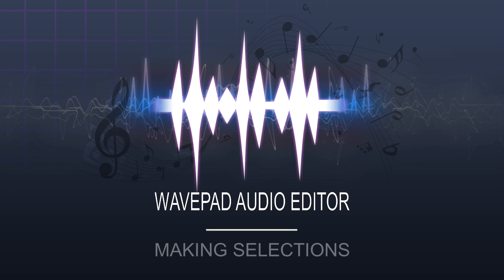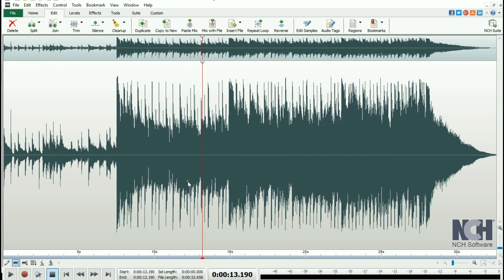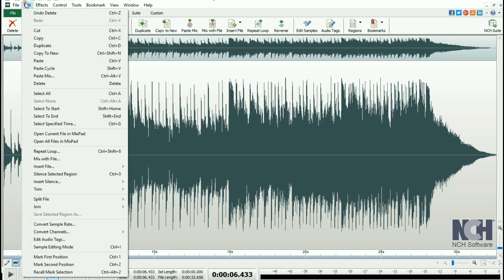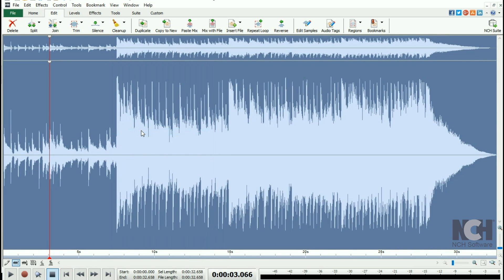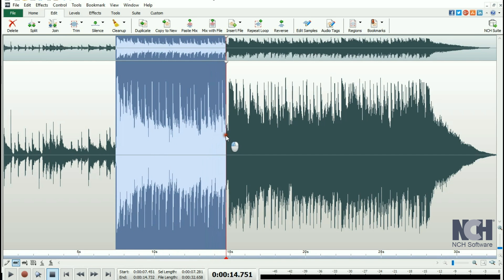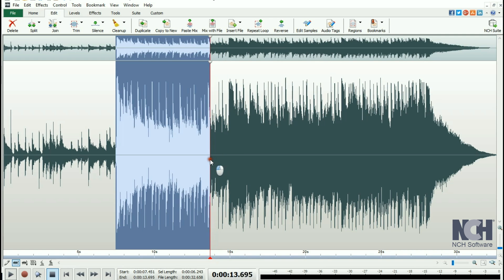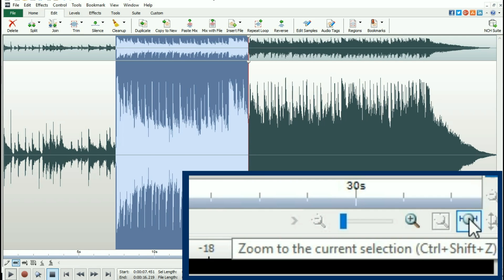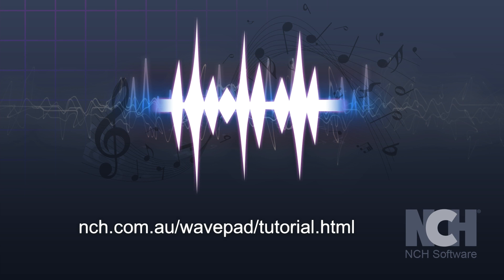How to Work with Audio Selections | WavePad Audio Editor Tutorial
This WavePad Audio Editor tutorial will show you how to work with audio selections in WavePad.

If you want to move parts of your audio around within a file or want to copy a portion to another project, you’ll need to select a portion of your file. The easiest way to select the entire file is to press CTRL+A or Command+A on a mac. Once selected, the entire file will be highlighted. You can also click on Select All in the Edit menu or from the right-click menu.

To select a smaller portion of your file, click on the waveform where you want your selection to start, then, drag to the end of the selection. Click play to confirm that your selection is correct, it will only play the selected portion of the file. To adjust your selection, hold your mouse on the edge of the selection, it will turn into a double arrow and you can drag left or right to expand or contract your selection.

You can Zoom to show only the current selection by using the magnifying glass icon on the bottom right of your project window.